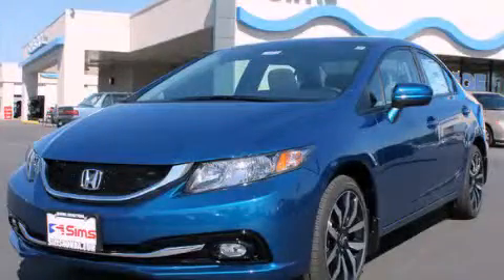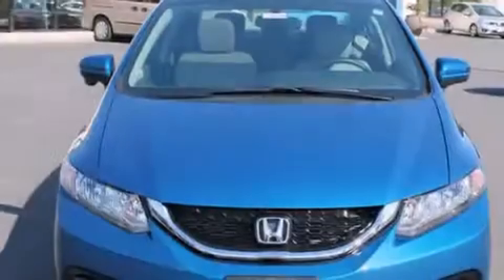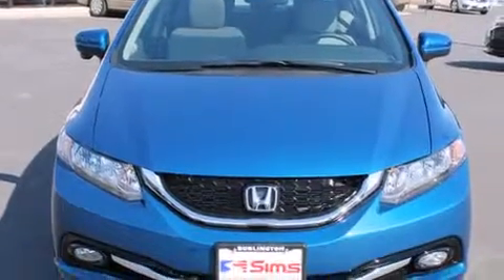2014 Honda Civic Burlington WA 98226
We've been honored to serve the Burlington WA area , we promise that your experience at our dealership will exceed your expectations ! Year : 2014 Make : Honda Model : Civic Engine : 1.8L 4Cyl Trans . : Automatic CVT Exterior : Dyno Blue Pearl Ii Miles : 25 Interior : Gray Sims Honda 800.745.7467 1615 S. Goldenrod Road Burlington , WA 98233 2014 Honda Civic Burlington WA